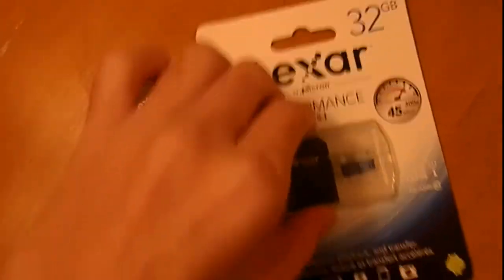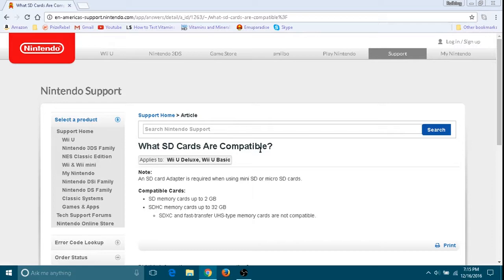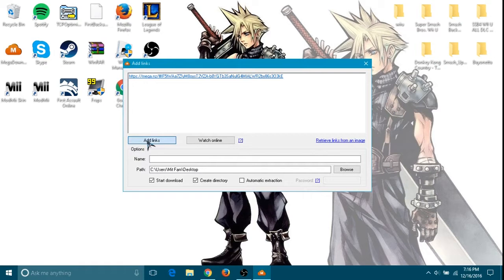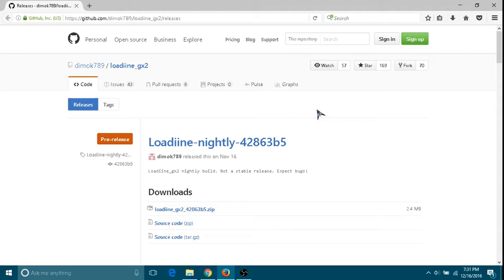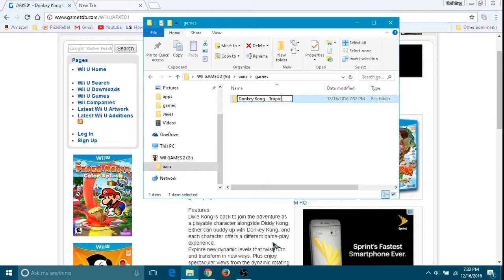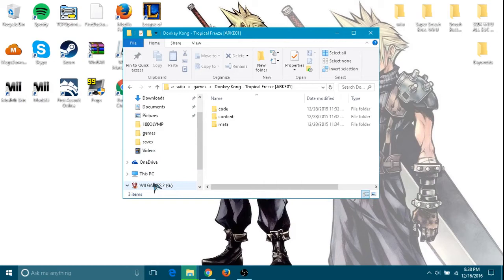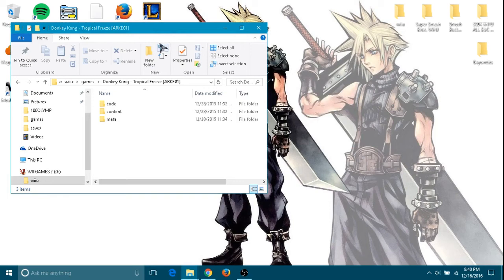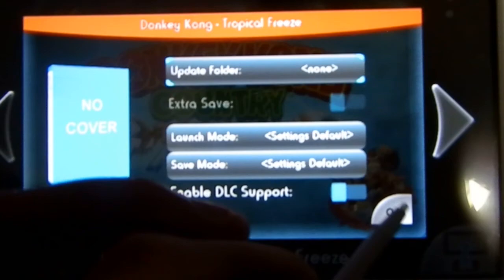PLAY WII U BACKUPS/GAMES FOR *FREE* DECEMBER 2016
*Audio gets softer when I screen record, for best sound, use headphones!*